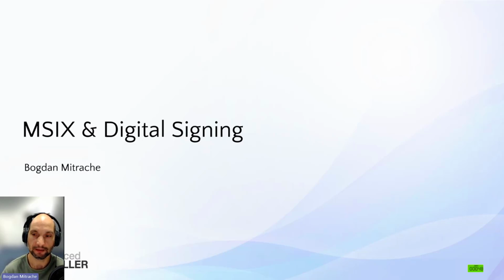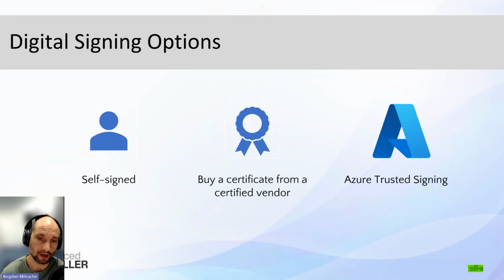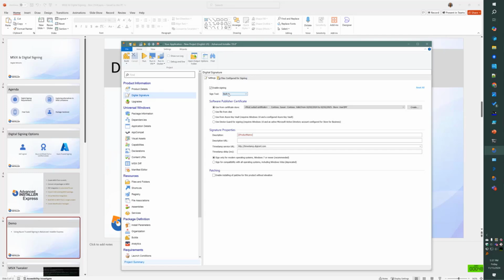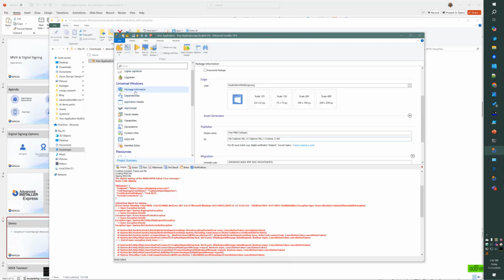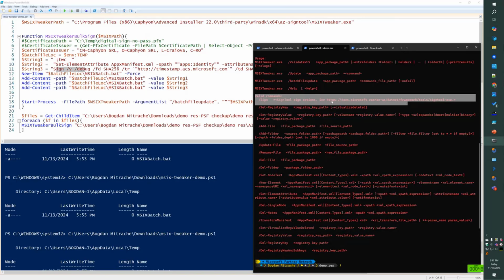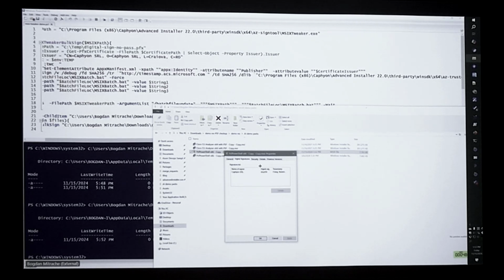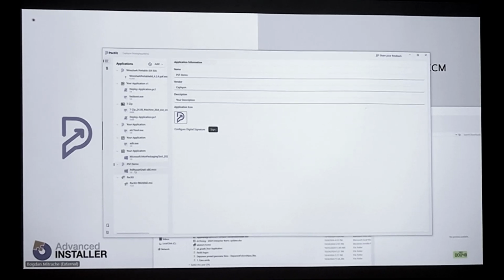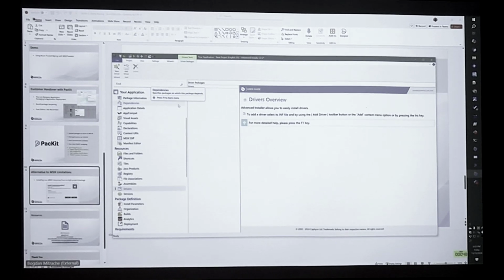MAD DAY 2024 Code Signing and MSIX - Bogdan Mitrache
- I would talk about the requirements of code signing for msix, briefly
- new developments around Trusted Signing our recent integration with the service (this integration is not available in Express edition but I can show a demo with a script that can leverage it without our integration)
- and I would also include a workflow with a script where I can teach packagers how to use different certificates for signing test and production-ready packages, using our free tool TweakMSIX, without actually opening the MSIX packages inside a GUI editor (like the MSIX packaging tool or AI Express) - because as you know, when you change the certificate you need to update the publisher in the manifest too and doing this inside a GUI editor is time-consuming and error prone.